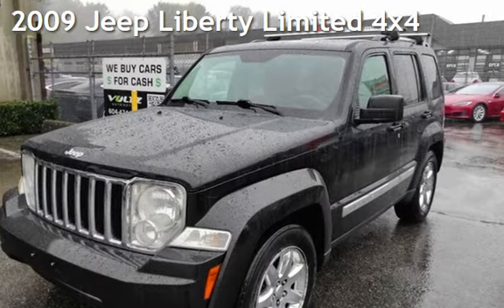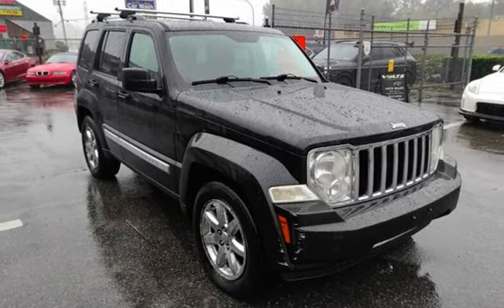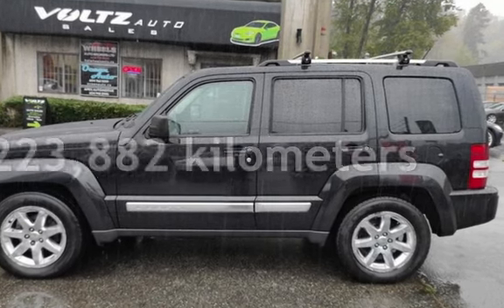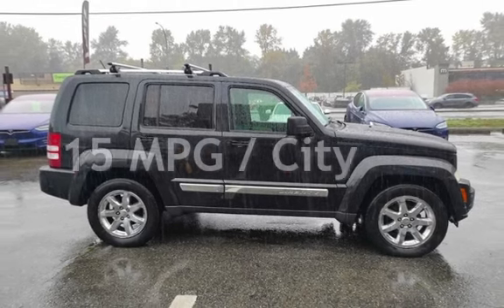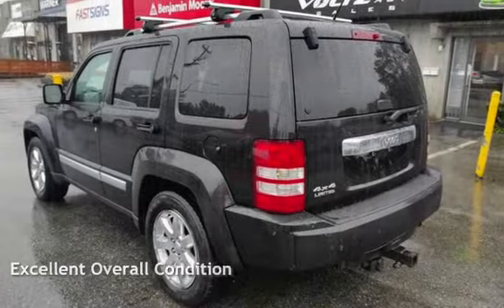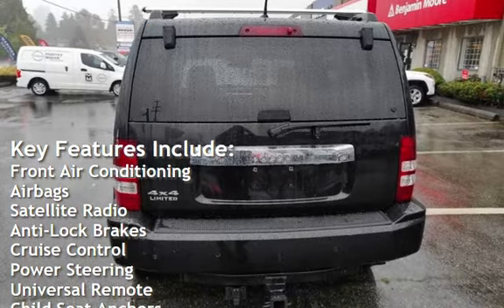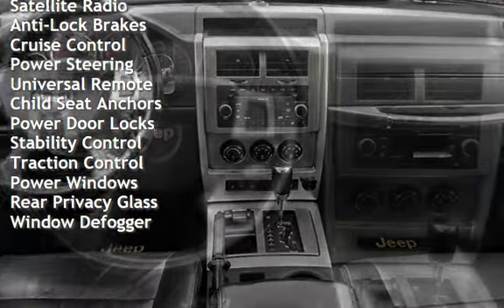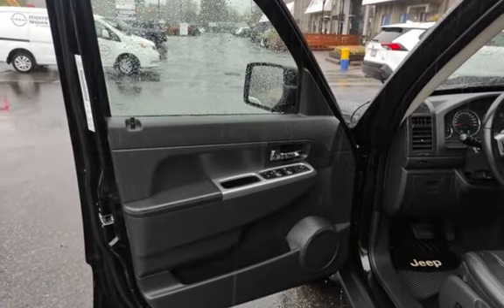2009 Jeep Liberty Limited 4x4 for sale in Coquitlam, BC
This 2009 Jeep Liberty Limited 4x4 is in excellent condition, already inspected, with new brakes all around, fresh oil, and filter. The vehicle comes equipped with a 3.7L V6 engine and a 4-speed automatic transmission. The factory default features include power windows, power locks, power mirrors, air conditioning, cruise control, and an AM/FM/CD player. The exterior features 16-inch alloy wheels, fog lights, a Roof rack, Leather seats, Heated Seats, a leather-wrapped steering wheel, a 6-way power driver Seat, keyless entry, and a remote start system.